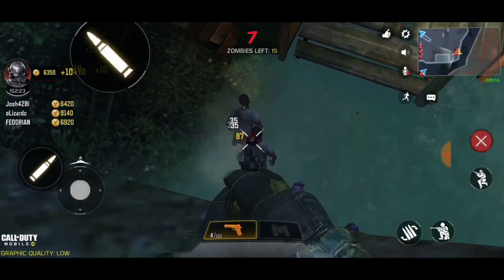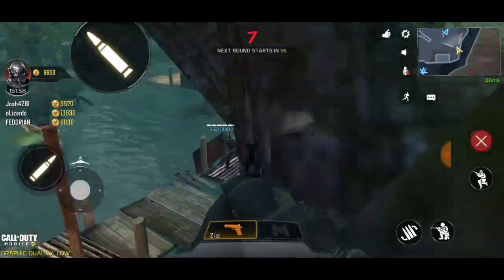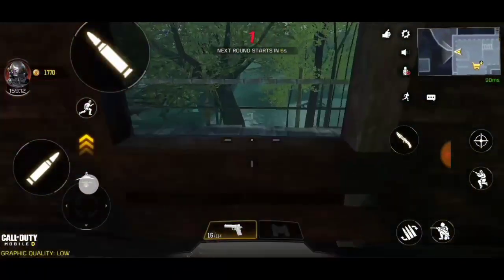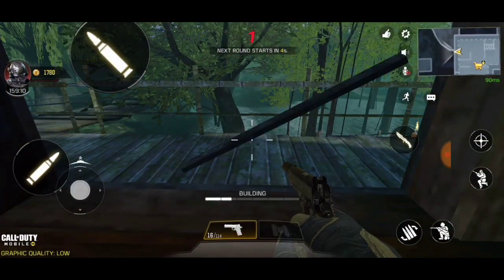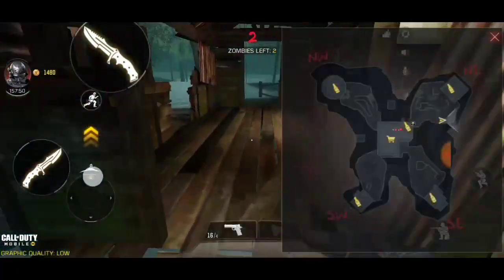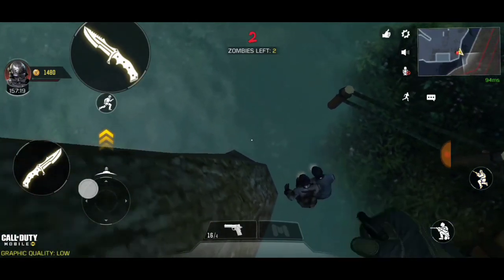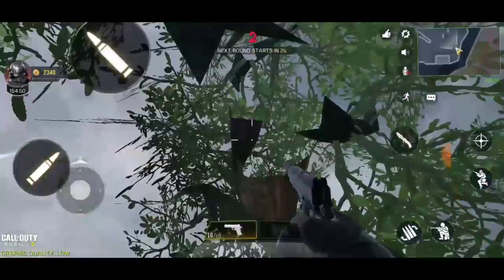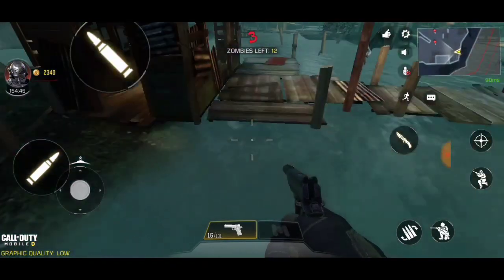Call of duty mobile - Zombies Survival Tree Top Glitch (high ledge pile up)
Hello Guys In This Video I Tell You a New Glitch in cod mobile zombies